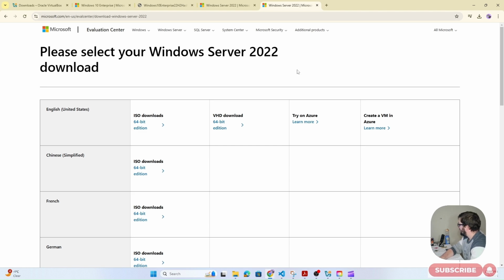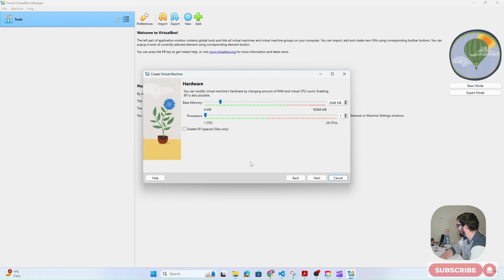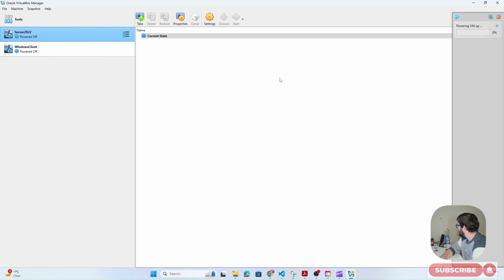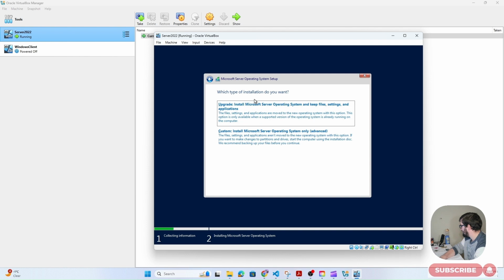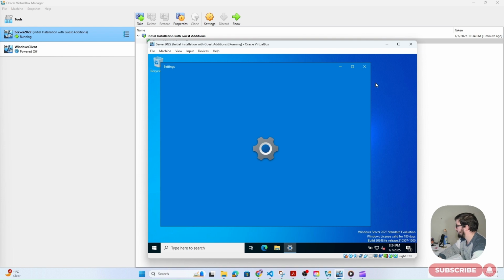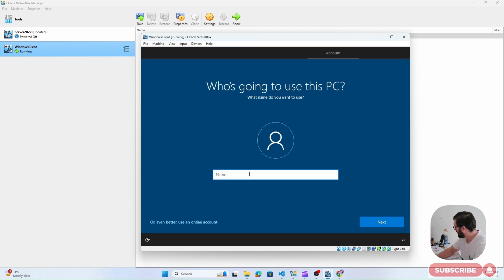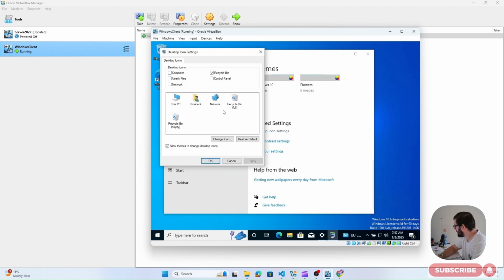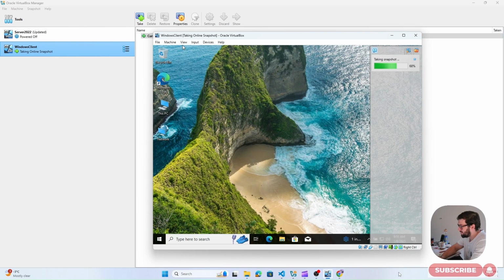3. Setting Up Windows Server and Client Machines in VirtualBox with Guest Additions and Updates